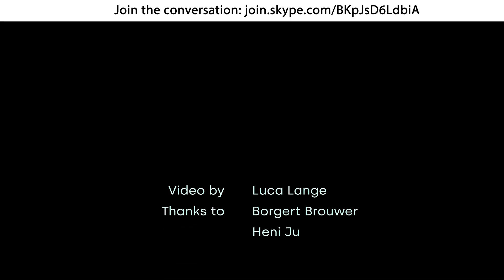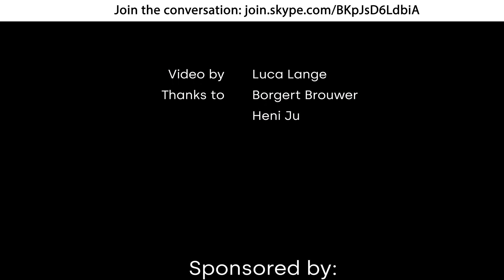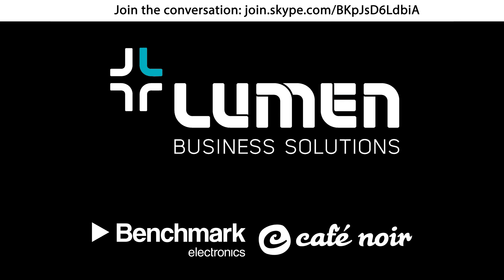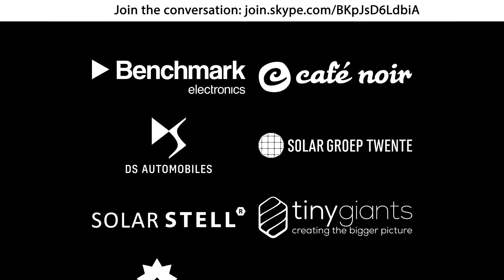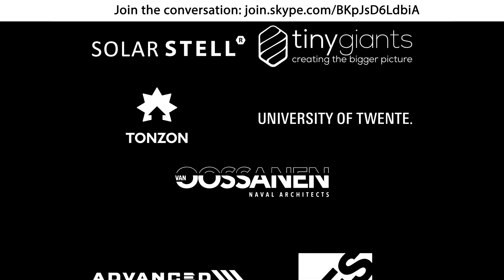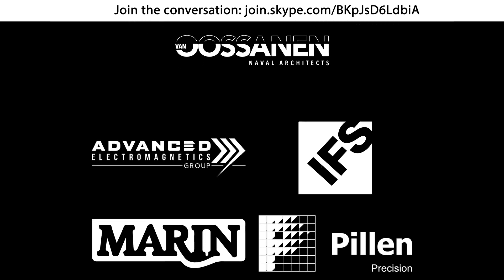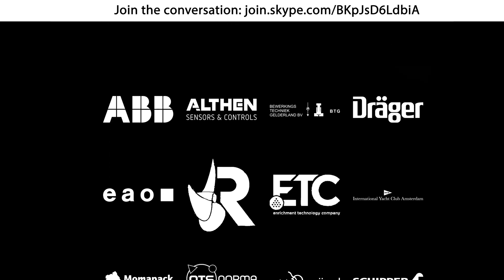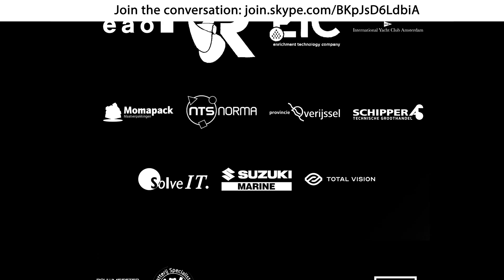Design Reveal - Solar Boat Twente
Join us today for the presentation of the design plans for 2021! The technical sub-teams are going to share the plans that they have been working on for the past few months and how they are going to do it. If you have any questions or comments, feel free to type them in the chat. All the questions received during the event will be discussed at the end in a Skype session. For now, sit back and enjoy! 🎉